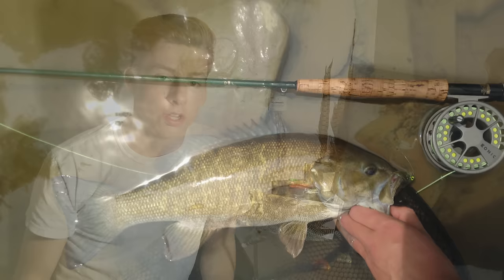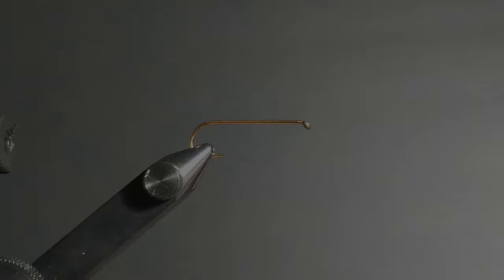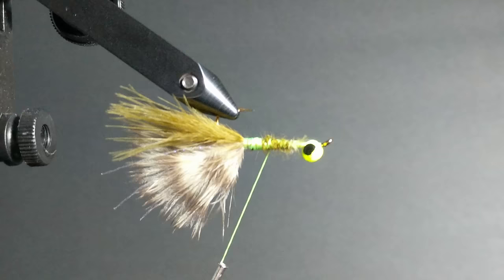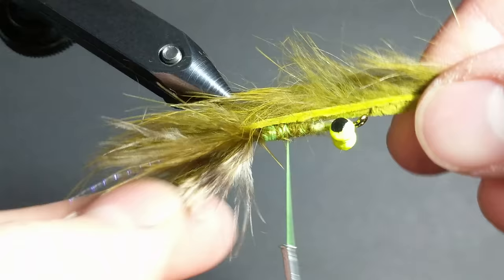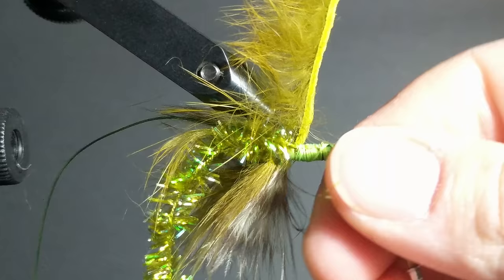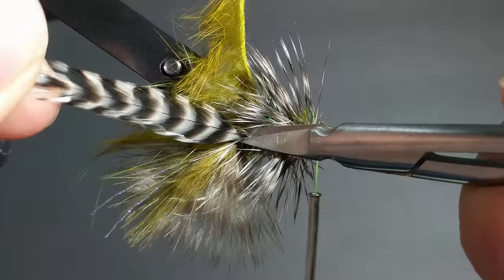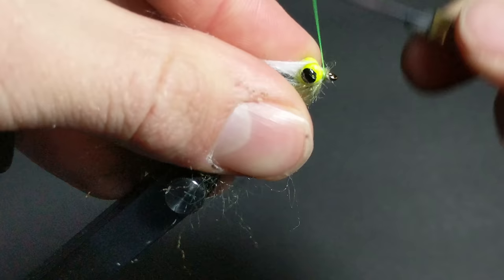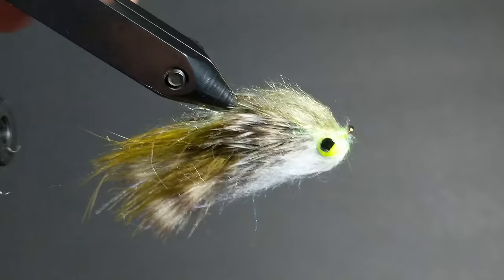Tying The BEST Smallmouth Bass Fly (Step-by-Step + Underwater Footage)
This is the first of a series of fly tying tutorials I will be posting. This streamer is deadly for smallmouth bass in moving water. As always, any comments with tips and/or recommendations are much appreciated.

Recipe:
Hook: 3XL Streamer hook, size 6
Eyes: Chartreuse lead dumbbell eyes
Thread: 280 d Chartreuse
Wire: Dark green Ultra Wire
Tail: Two marabou feathers (olive and grizzly used in video)
Flash: Crystal Flash
Hackle: Grizzly streamer neck hackle (Schlappen works too)
Back: Olive rabbit strip
Body: Olive ice chenille
Head: 2 colors of Senyo's Laser Dub (olive and white used here)

Next in the series will be the best fly for carp fishing.